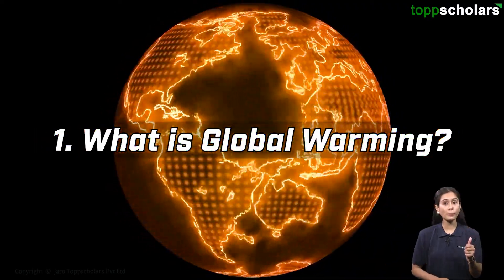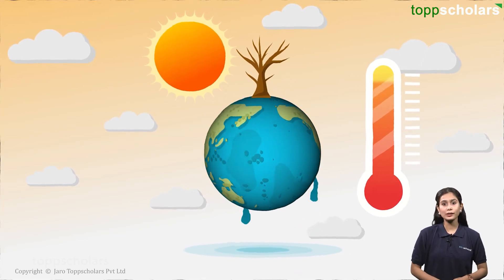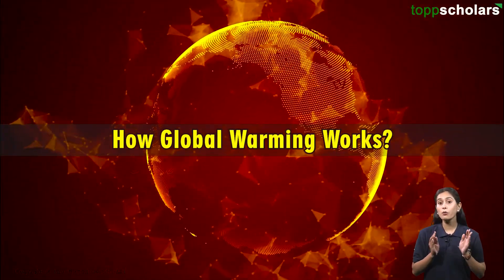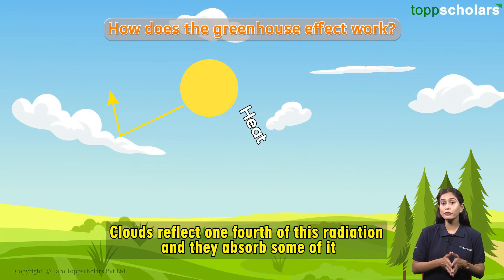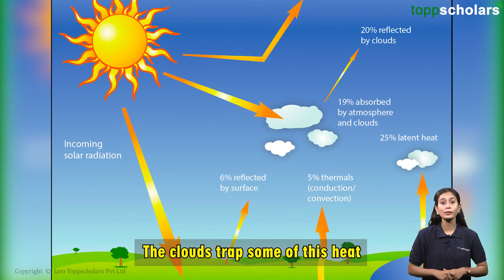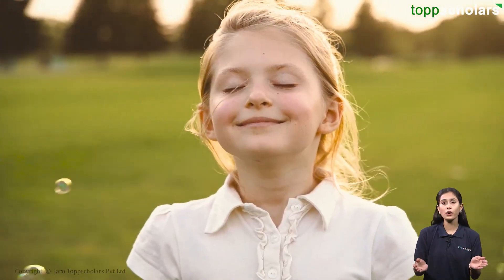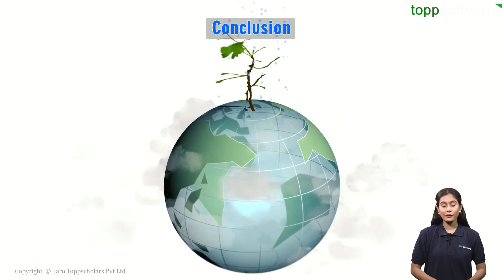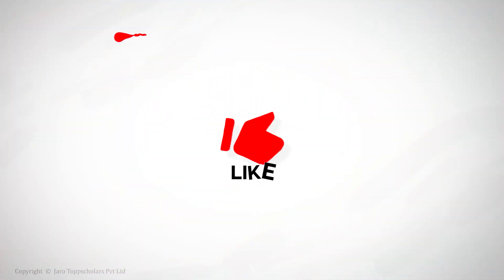Understand Global Warming & Climate Change | Greenhouse Effect | Causes, Effects, and Solutions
| Greenhouse Effect and Global Warming | Environmental Science
Discover the alarming reality of global warming in this educational video. Learn about the greenhouse effect, the causes of global warming, and its far-reaching effects on our planet. Explore natural and human-made factors contributing to this critical issue. Find out how you can make a difference and prevent global warming. Don't miss this essential insight into one of the planet's most pressing threats. Watch now and stay informed!!